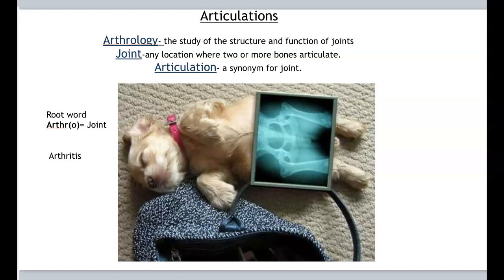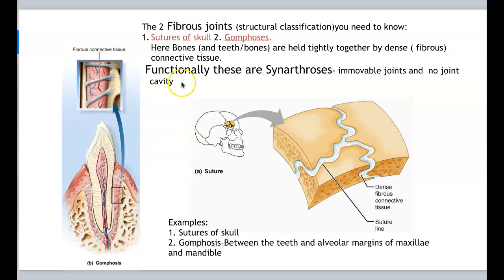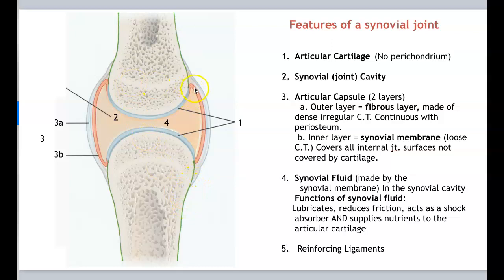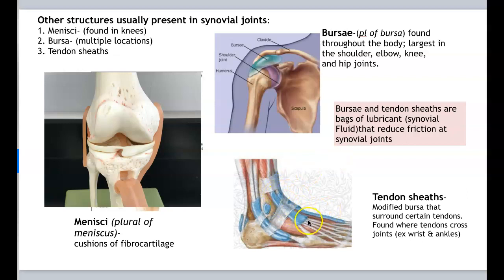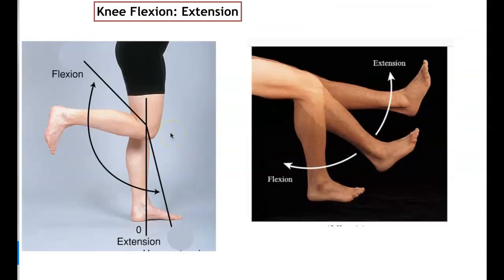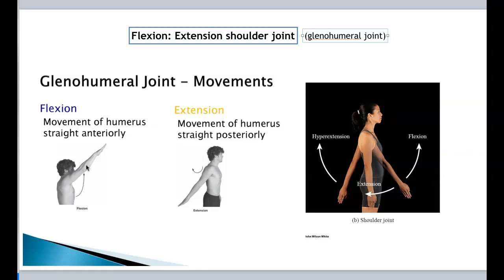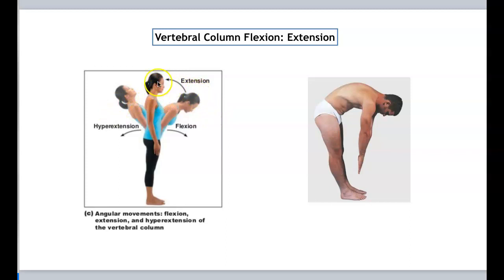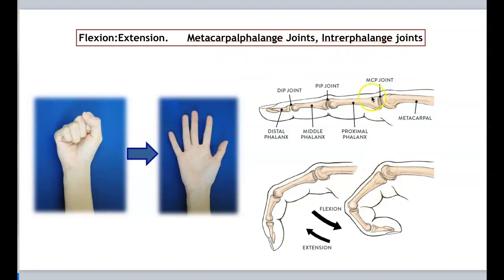Anatomy-Articulations part 1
The Structural and Functional classifications of joints discussed. A typical synovial joint gone over and the movements of Synovial joints started with Flexion and Extension of all the major joints shown.